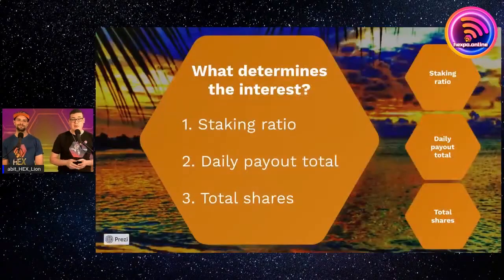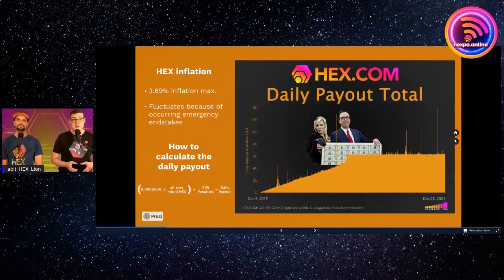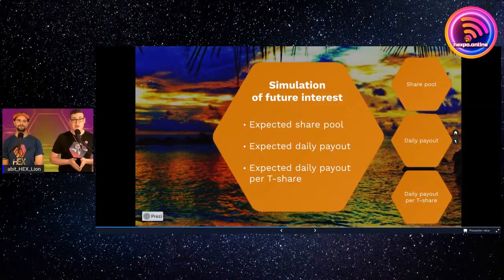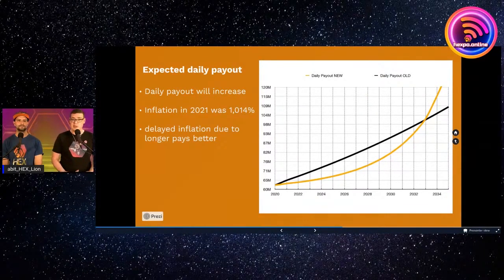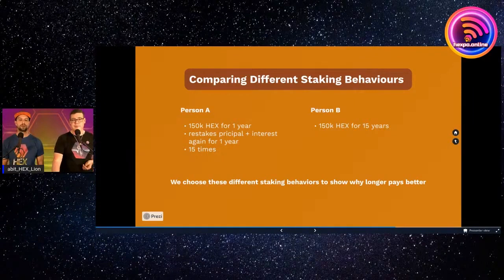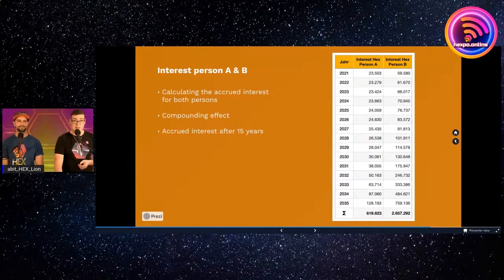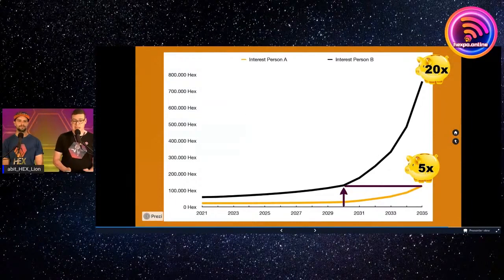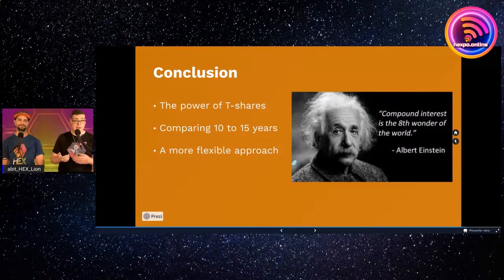What are the best shares to invest in? | HEX shares explained | Crypto Yield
Promote HEX! HEX shirts!